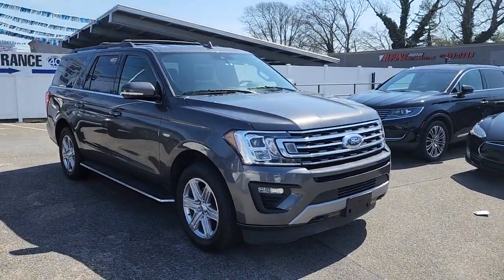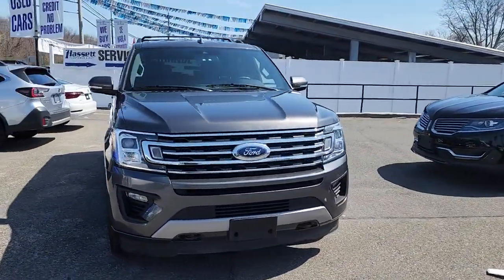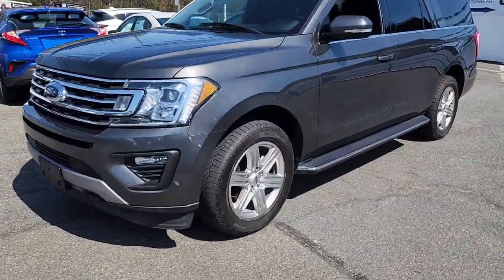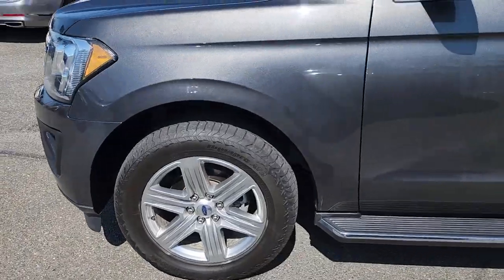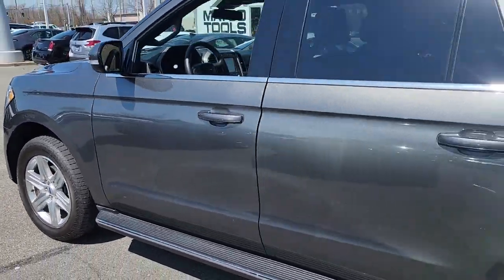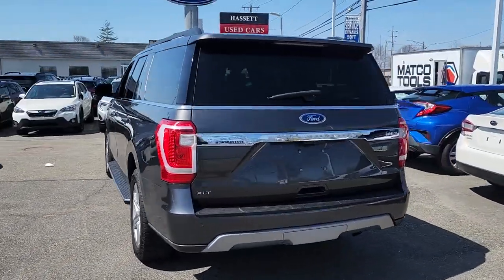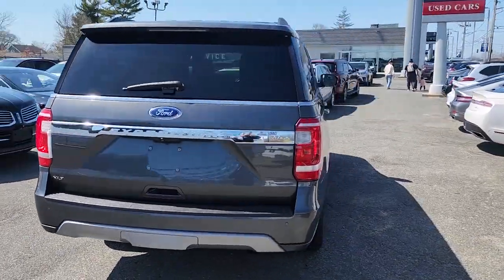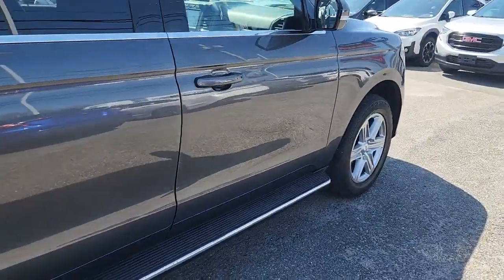2019 Ford Expedition Max Wantagh, Levittown, Babylon, Hempstead, Nassau County NY 24445U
Stone Gray Metallic Used 2019 Ford Expedition Max XLT available in Wantagh, New York at Hassett Automotive. Servicing the Levittown, Babylon, Hempstead, Nassau County NY area.

Hassett Automotive
3530 SUNRISE HWY

NO PREP OR DELIVERY FEES,NO FILING FEES,NO TRANSPORTATION FEES,NO FORCED FINANCING TO TAKE ADVANTAGE OF OUR INTERNET PRICES!NO HIDDEN DOWN PAYMENT!CLEAN CARFAX!ONE OWNERS!Come see this 2019 Ford Expedition Max XLT. Its Automatic transmission and Twin Turbo Premium Unleaded V-6 3.5 L/213 engine will keep you going. This Ford Expedition Max has the following options: ENGINE: 3.5L ECOBOOST V6 -inc: auto start-stop technology (STD), Window Grid Antenna, Wheels: 18 Machined-Face Aluminum -inc: magnetic painted pockets, Vinyl Door Trim Insert, Trip Computer, Transmission: 10-Speed Automatic w/SelectShift, Transmission w/Driver Selectable Mode and Oil Cooler, Trailer Wiring Harness, Tires: P275/65R18 AT OWL, and Tire Specific Low Tire Pressure Warning. Stop by and visit us at Hassett Ford Lincoln, 3530 Sunrise Hwy, Wantagh, NY 11793.
ENGINE: 3.5L ECOBOOST V6  -inc: auto start-stop technology (STD),Turbocharged,Four Wheel Drive,Tow Hitch,Power Steering,ABS,4-Wheel Disc Brakes,Brake Assist,Aluminum Wheels,Tires - Front All-Terrain,Tires - Rear All-Terrain,Conventional Spare Tire,Tow Hooks,Heated Mirrors,Power Mirror(s),Rear Defrost,Privacy Glass,Intermittent Wipers,Variable Speed Intermittent Wipers,Running Boards/Side Steps,Power Door Locks,Daytime Running Lights,Automatic Headlights,Fog Lamps,AM/FM Stereo,Satellite Radio,Requires Subscription,Steering Wheel Audio Controls,Auxiliary Audio Input,Satellite Radio,Requires Subscription,MP3 Player,Bluetooth Connection,Telematics,Auxiliary Audio Input,Smart Device Integration,Requires Subscription,Pass-Through Rear Seat,Rear Bench Seat,Adjustable Steering Wheel,Trip Computer,Power Windows,3rd Row Seat,Leather Steering Wheel,Keyless Start,Keyless Entry,Power Door Locks,Universal Garage Door Opener,Cruise Control,A/C,Rear A/C,Climate Control,Multi-Zone A/C,A/C,3rd Row Seat,Power Driver Seat,Cloth Seats,Bucket Seats,Driver Adjustable Lumbar,Auto-Dimming Rearview Mirror,Driver Vanity Mirror,Passenger Vanity Mirror,Driver Illuminated Vanity Mirror,Passenger Illuminated Visor Mirror,Floor Mats,Power Windows,Power Door Locks,Trip Computer,Security System,Immobilizer,Traction Control,Stability Control,Traction Control,Front Side Air Bag,Rear Parking Aid,Tire Pressure Monitor,Driver Air Bag,Passenger Air Bag,Front Head Air Bag,Rear Head Air Bag,Passenger Air Bag Sensor,Driver Restriction Features,Child Safety Locks,Back-Up Camera